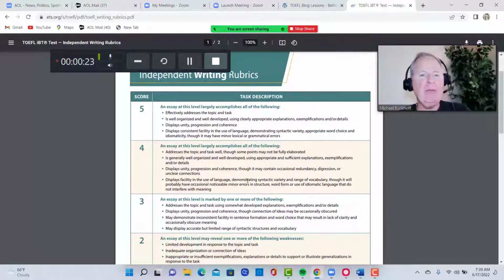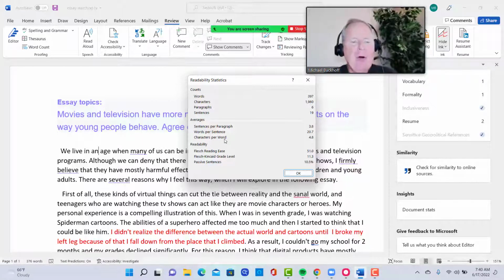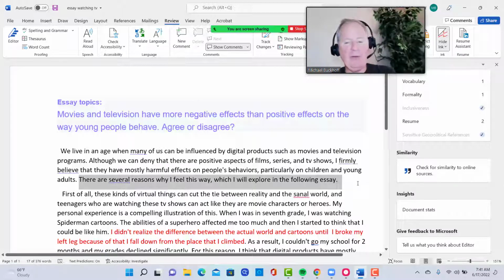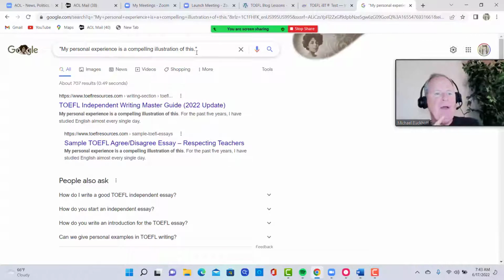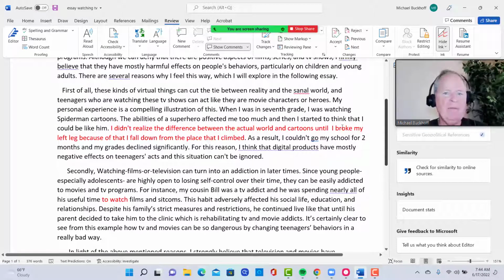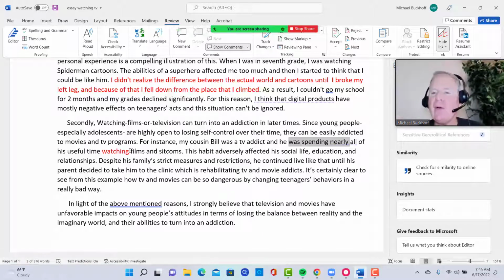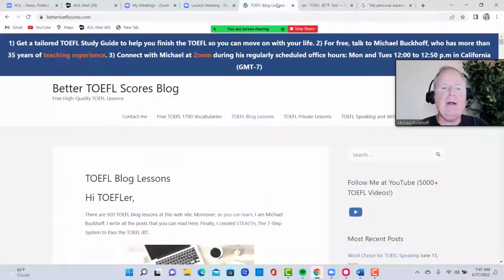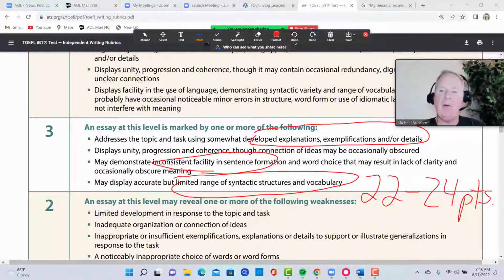TOEFL Writing Feedback to BH on June 17, 2022: Your estimated writing score is 22 to 24 pts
We live in an age when many of us can be influenced by digital products such as movies and television programs. Although we can deny that there are positive aspects of films, series, and tv shows, I firmly believe that they have mostly harmful effects on people's behaviors, particularly on children and young adults. There are several reasons why I feel this way, which I will explore in the following essay.

First of all, these kinds of virtual things can cut the tie between reality and the sanal world, and teenagers who are watching these tv shows can act like they are movie characters or heroes. My personal experience is a compelling illustration of this. When I was in seventh grade, I was watching Spiderman cartoons. The abilities of a superhero affected me too much and then I started to think that I could be like him. I didn't realize the difference between the actual world and cartoons until  I broke my left leg because of that I fall down from the place that I climbed. As a result, I couldn't go my school for 2 months and my grades declined significantly. For this reason, I think that digital products have mostly negative effects on teenagers' acts and this situation can't be ignored.

Secondly, Watching-films-or-television can turn into an addiction in later times. Since young people- especially adolescents- are highly open to losing self-control over their time, they can be easily addicted to movies and tv programs. For instance, my cousin Bill was a tv addict and he was spending nearly all of his useful time to watch films and sitcoms. This habit adversely affected his social life, education, and relationships. Despite his family’s strict measures and restrictions, he continued live like that until his parent decided to take him to the clinic which is rehabilitating tv and movie addicts. It’s certainly clear to see from this example how tv and movies can be so dangerous by changing teenagers’ behaviors in a really bad way.

In light of the above mentioned reasons, I strongly believe that television and movies have unfavorable impacts on young people’s attitudes in terms of losing the balance between reality and the imaginary world, and their abilities to turn into an addiction.